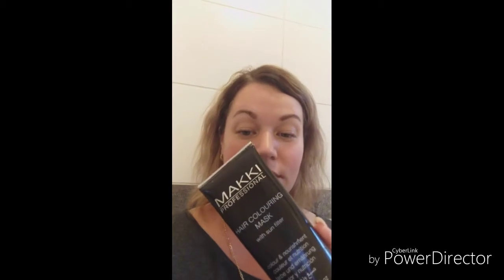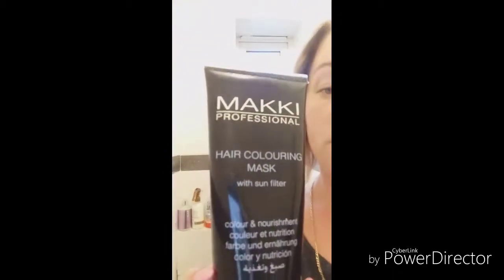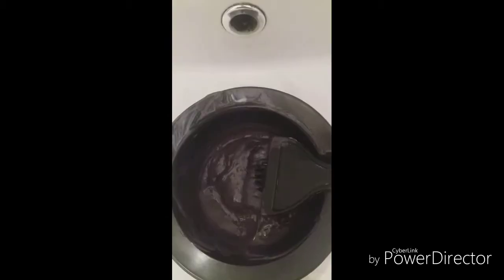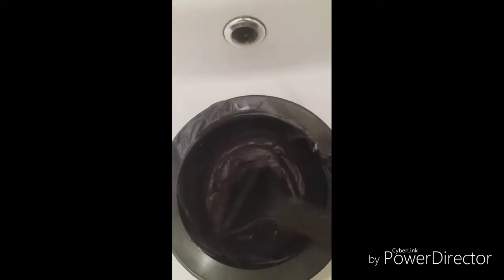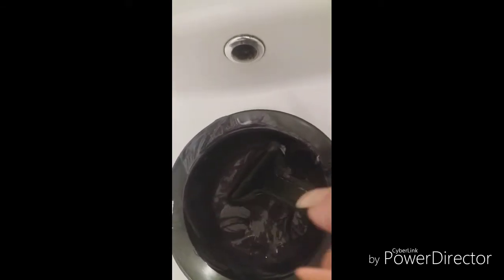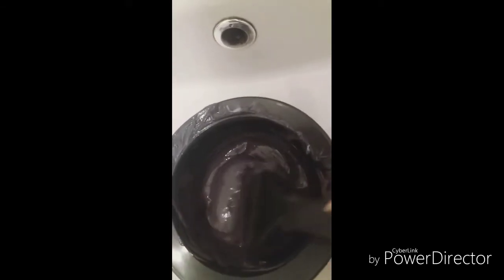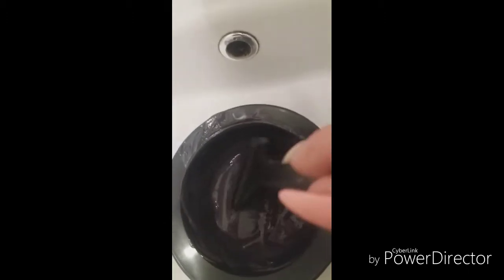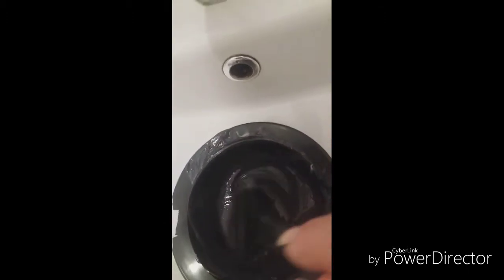Makki professional hair coloring mask grey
Hair  color dyi